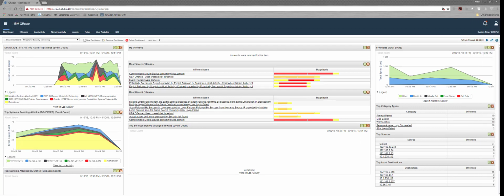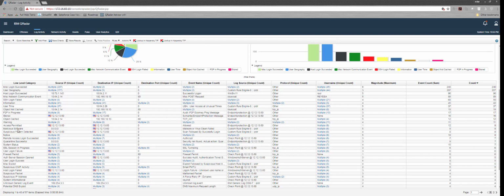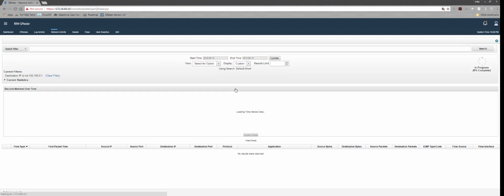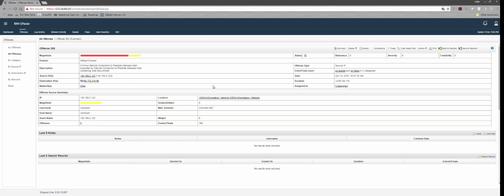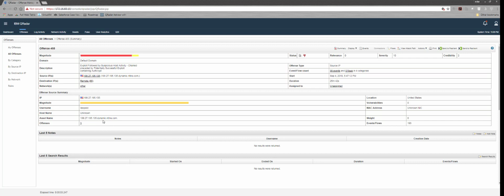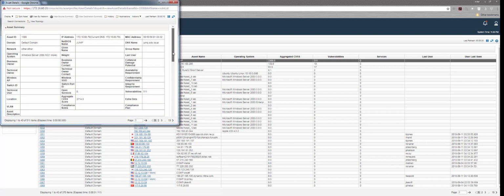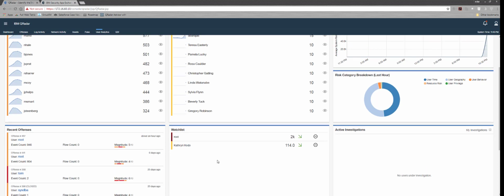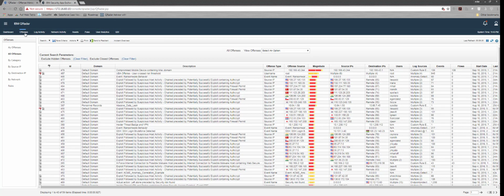QRadar Funcional Demo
A walk through of the interface of QRadar and how it finds Security Intelligence events